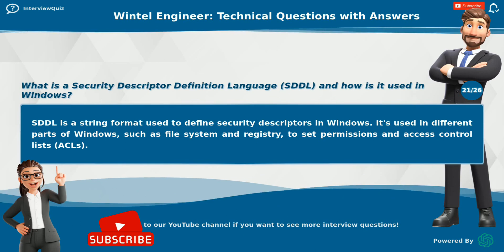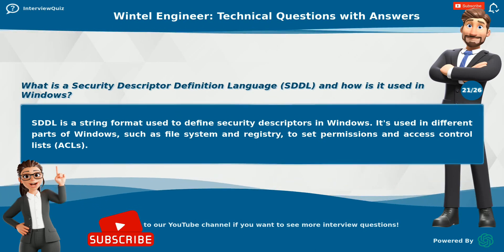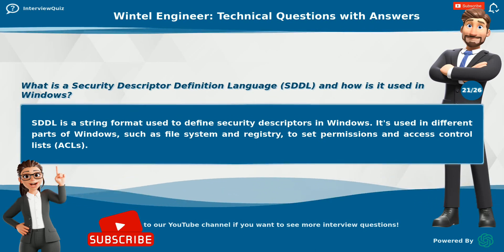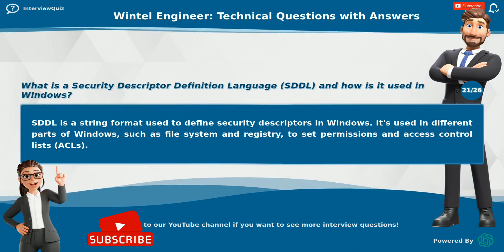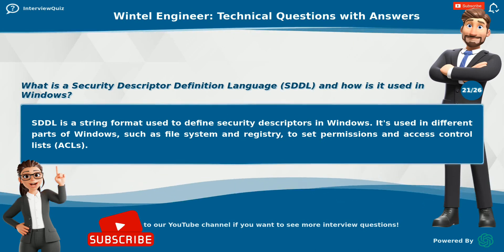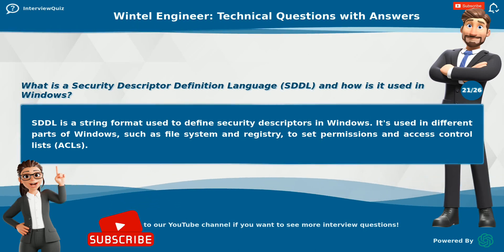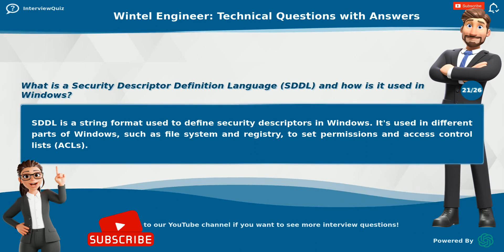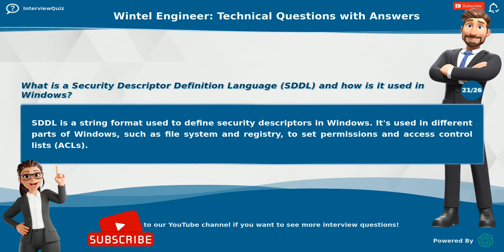Top 25 Wintel Engineer Interview Questions and Answers for Job Seekers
In this video, we cover the top 25 Wintel Engineer interview questions and answers that will help you prepare for your next job interview. These questions cover a range of topics including Windows Server, Active Directory, PowerShell, and more. Our expert interviewer will provide you with insightful answers and tips to help you land your dream job.